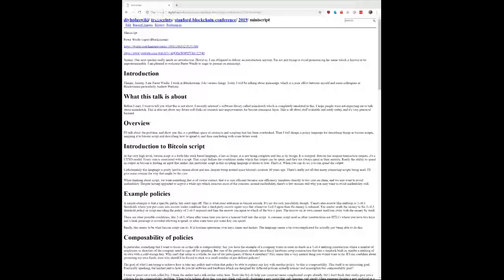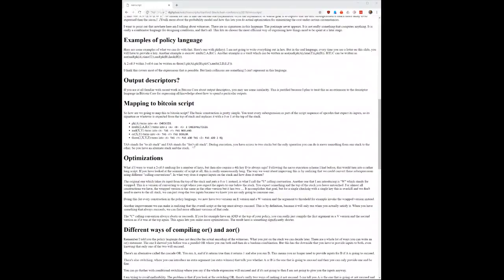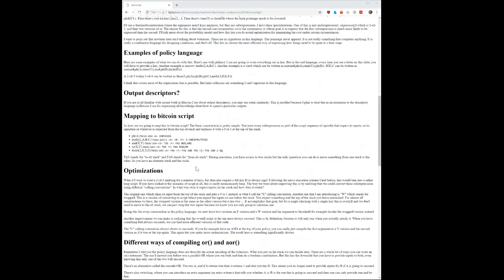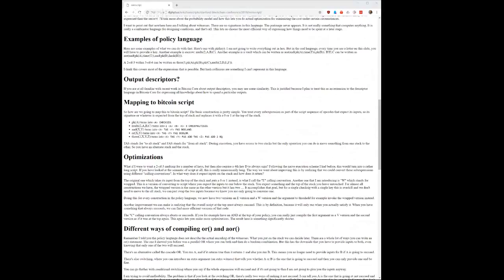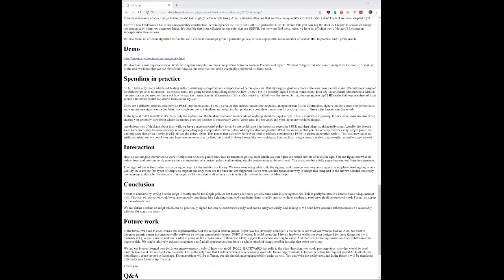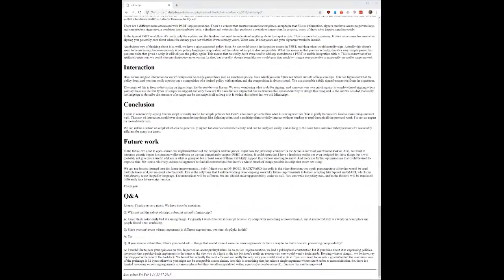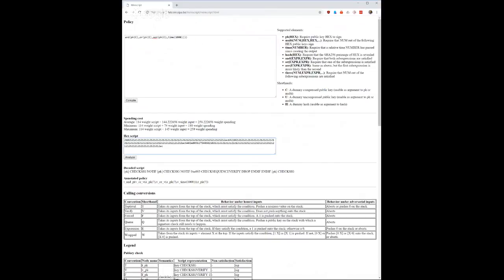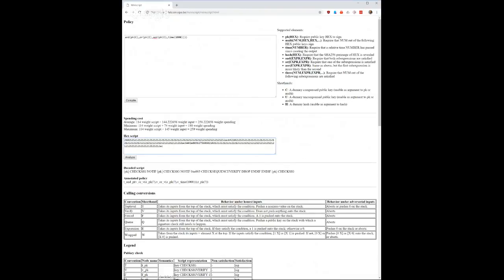What is MiniScript?